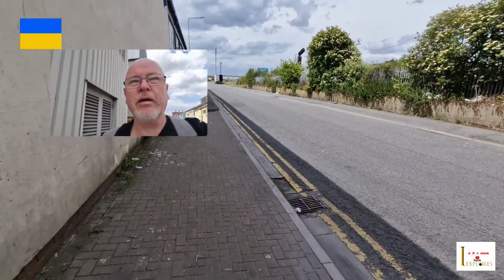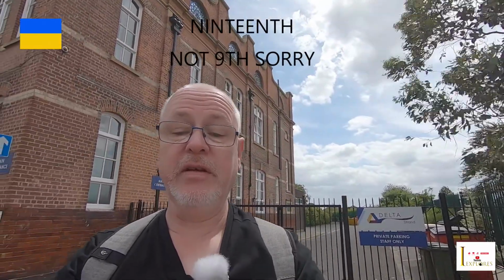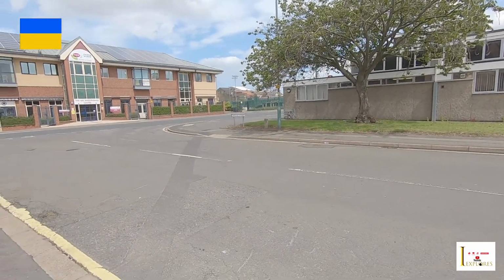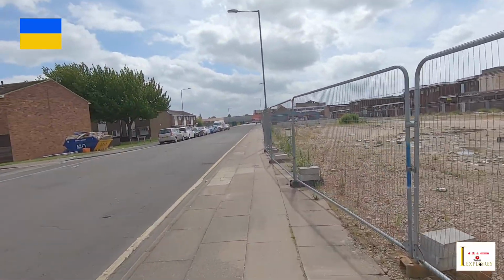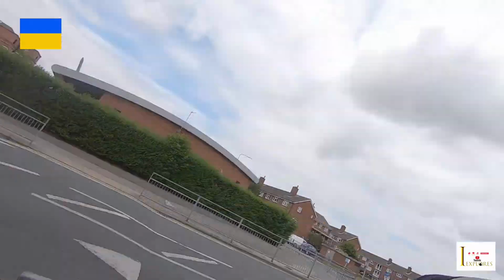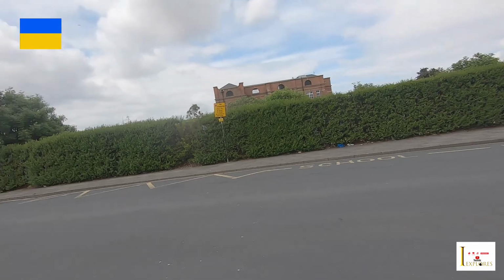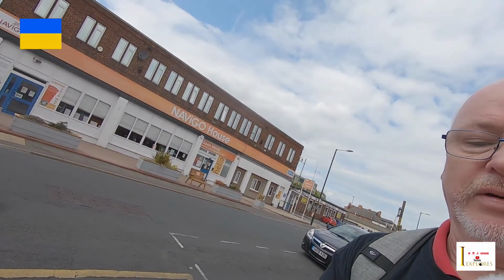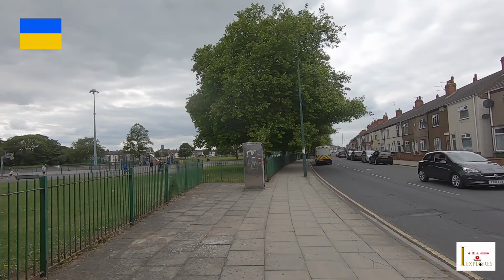GRIMSBY STREETS PART 12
More Streets More Memory's of the streets of Grimsby.